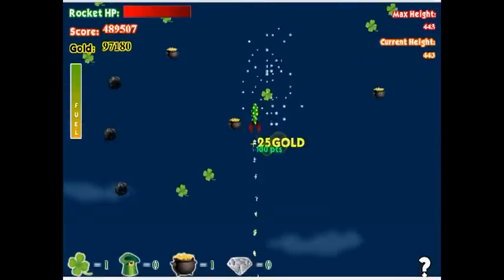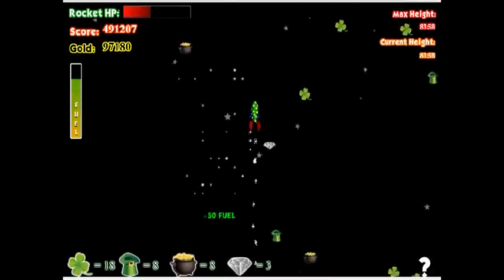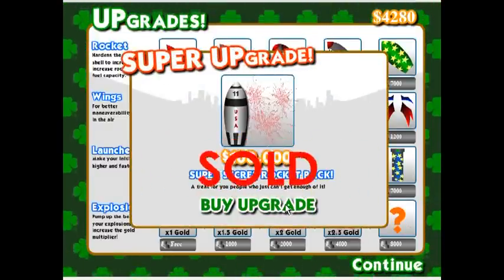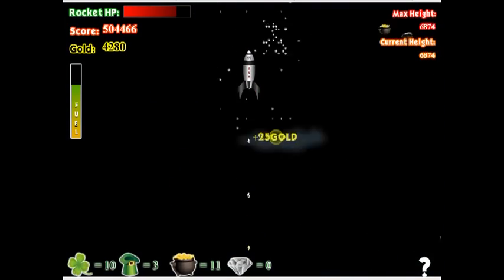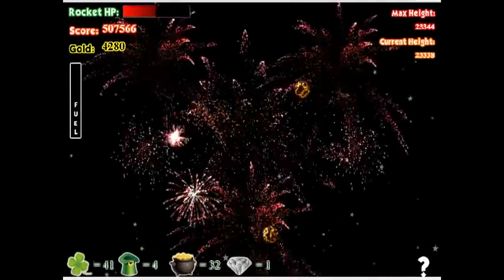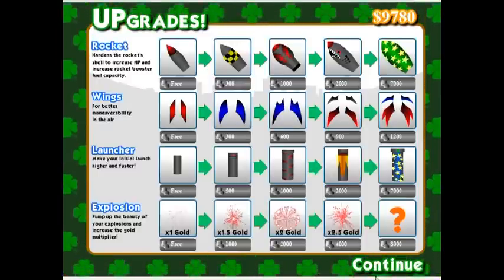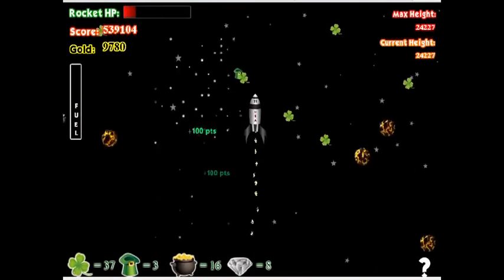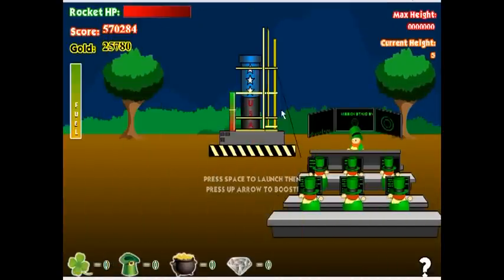Shamrockets final unlock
Just me getting the final unlock and trying it out in sharmrockets!